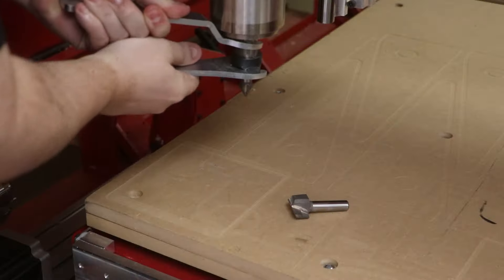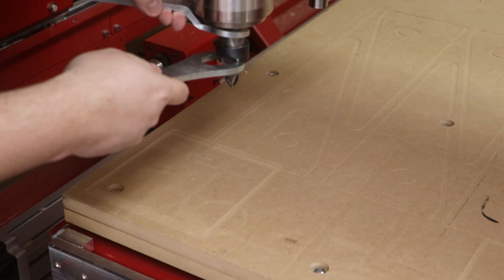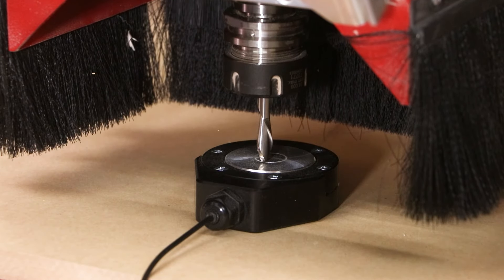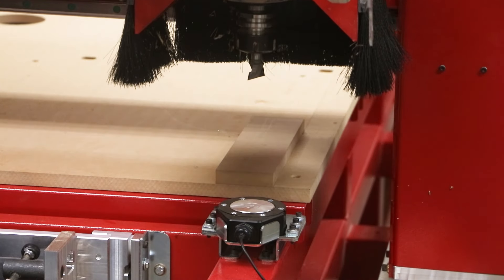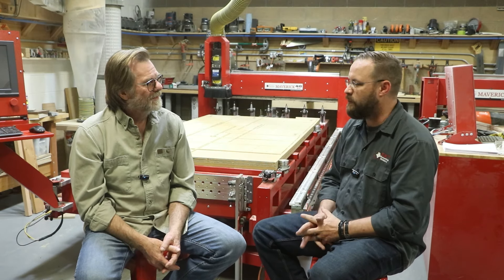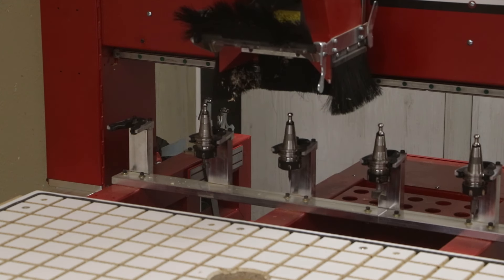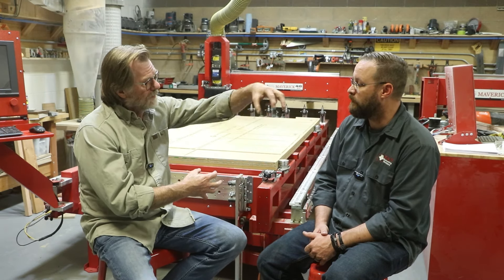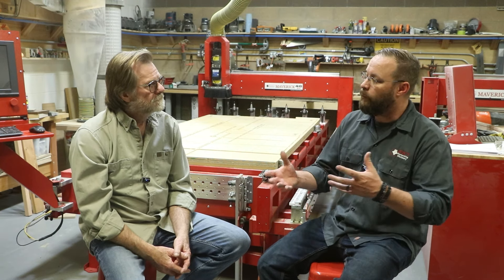The Advantages of Manual Tool Change and Auto Tool Change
The Maverick can be configured to fit your personal needs.  In this video we show off the advantages of the Manual Tool Change and the Auto Tool Change options. Take advantage of our October special and save 6500.00 on the purchase of any of the Maverick E-Series addons!